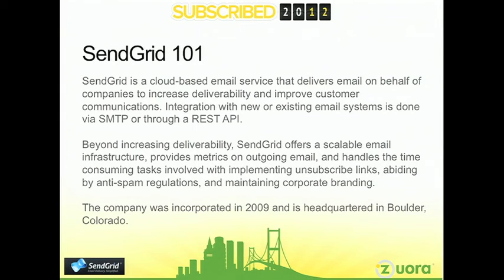Breakout Session The Top Subscription Economy Metrics